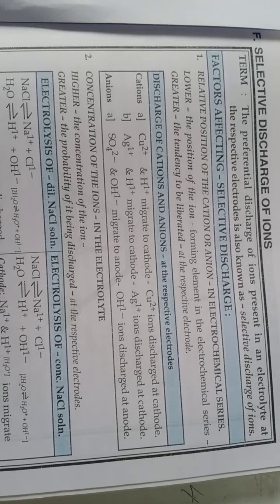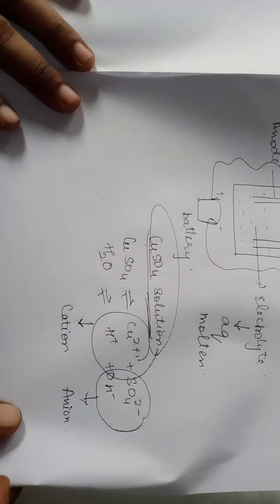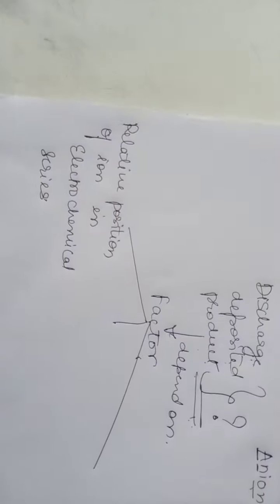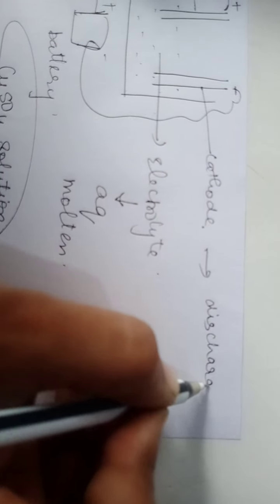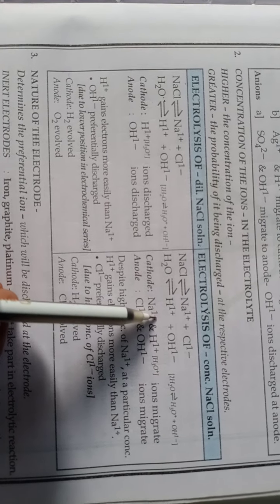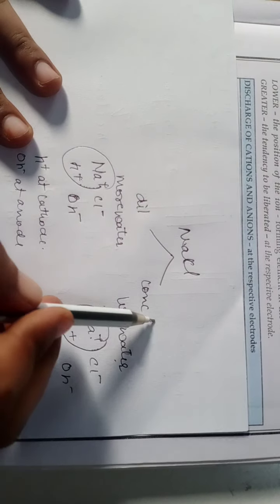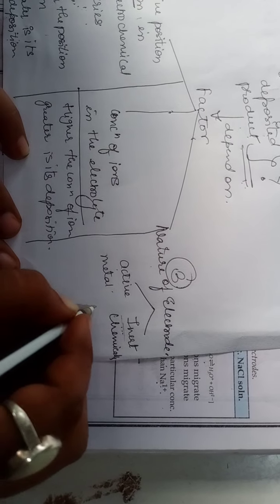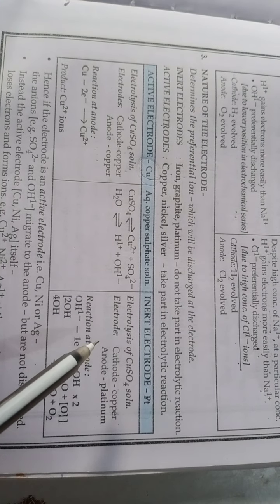Selective discharge of ions